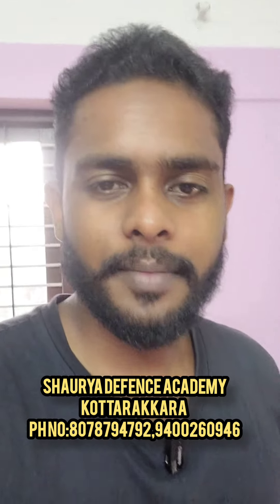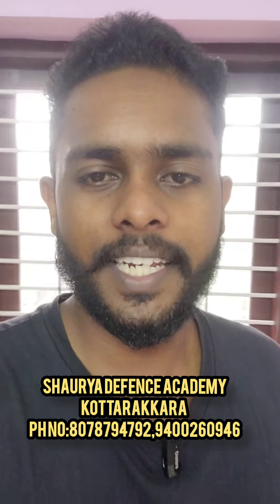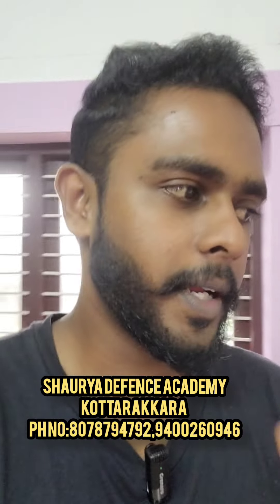ആർമി റാലിക്ക് വരുന്നവർ ദയവു ചെയ്തു ഈ സർട്ടിഫിക്കറ്റ്സ് എടുക്കാതെ വരരുത് || Day 1 update from kollam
SHAURYA DEFENCE ACADEMY KOTTARAKKARA

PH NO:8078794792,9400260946